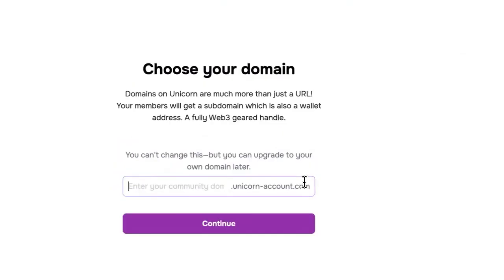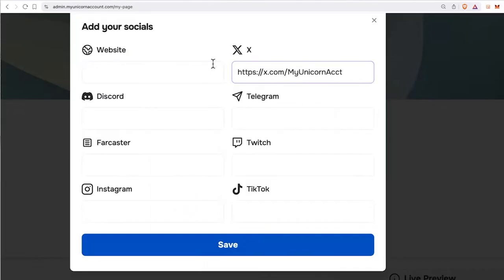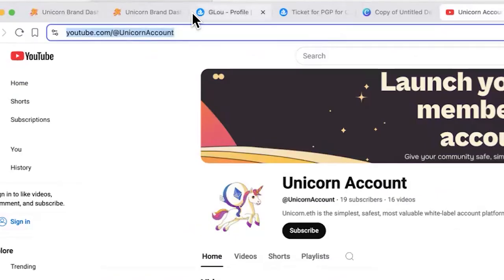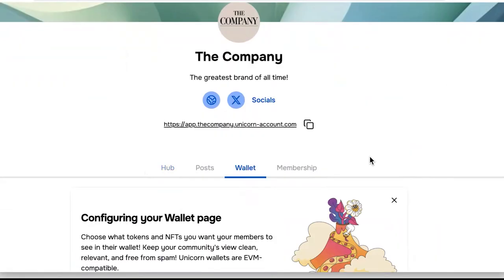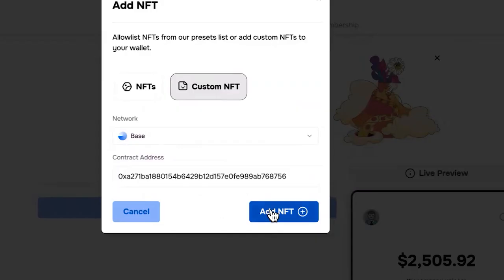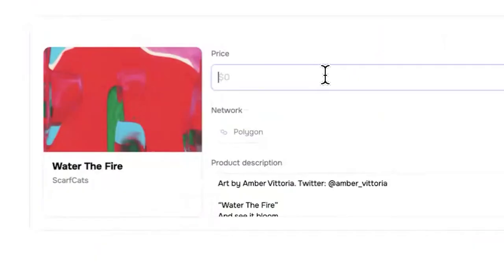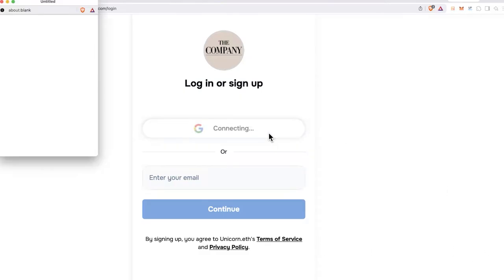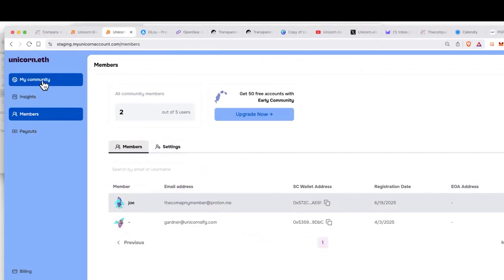Create Your Brand's Accounts! No code required, blockchain enabled.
Create one destination for your customer engagement that combines both web2 and web3 applications. Your customers can either be web3 experts or complete novices and still engage onchain…

Think of it as a self-custodied airline account. It’s a branded account that only displays the approved applications and experience you want customers to have.